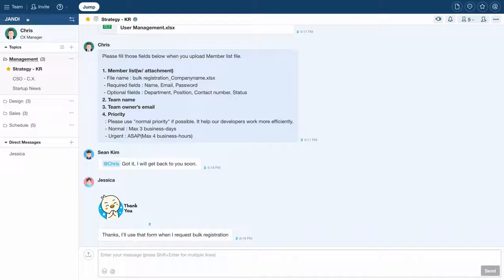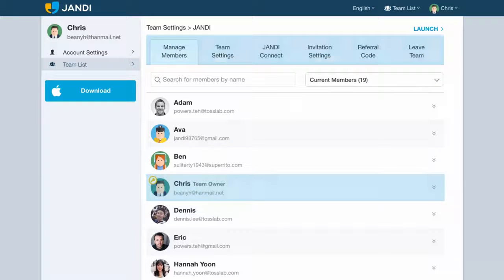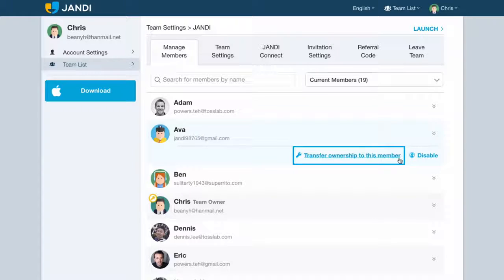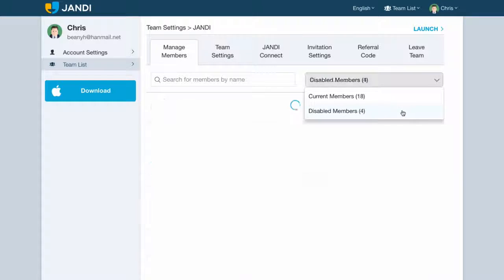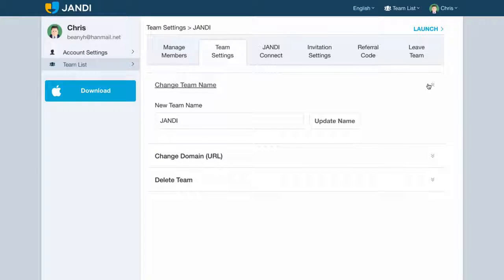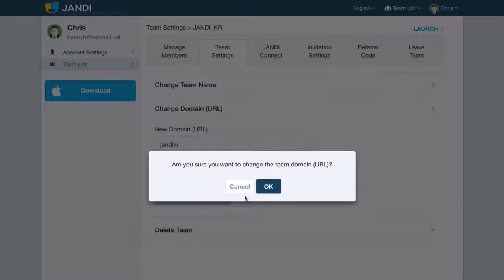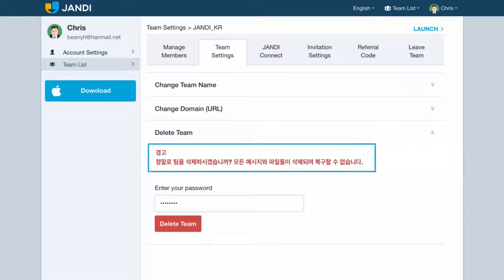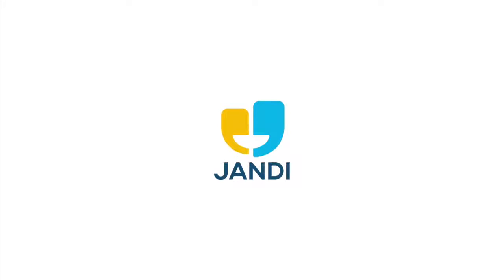12. 如何管理設定 JANDI 團隊？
工作溝通有效率，就從管理團隊訊息開始！簡短影片讓你了解，如何從 JANDI 後台調整管理者權限，包含刪除成員、刪除團隊等。
Manage your JANDI team by using several features that could raise your team's productivity rate off the charts!